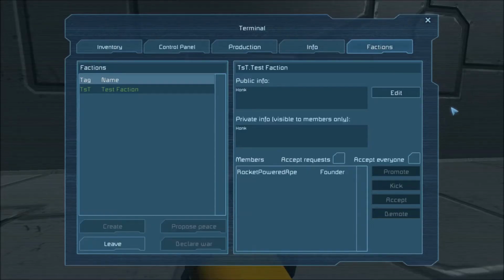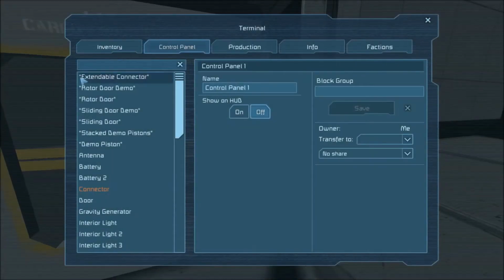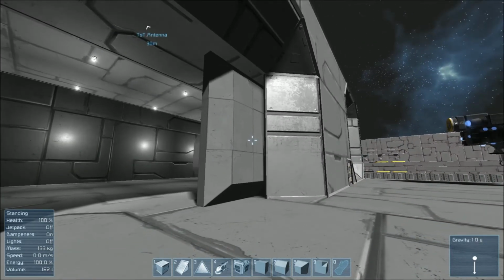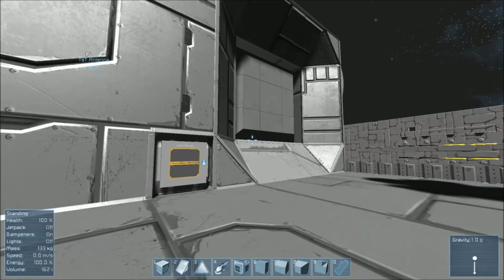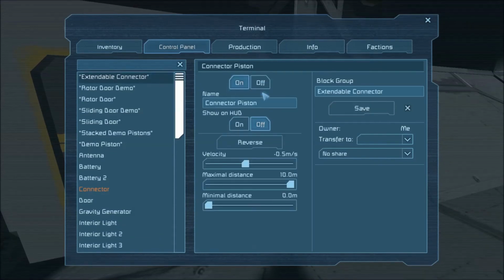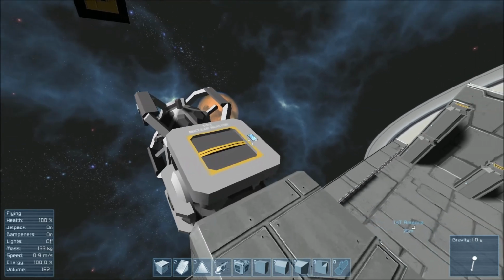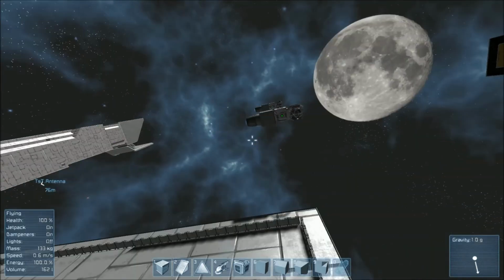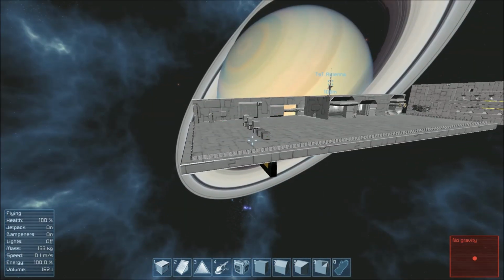Ape Talk's Space Engineers - Update 01.040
I talk about the new features added to space engineers in the 01.040 update on July 24 2014.

Finally I would like to give a big thank you to Keen Software House for making this amazing game.